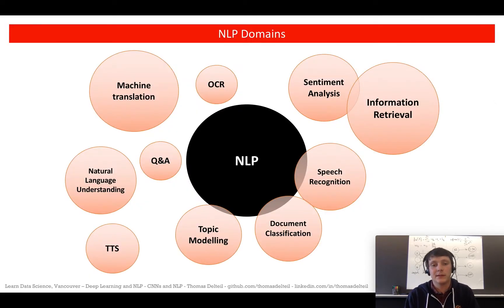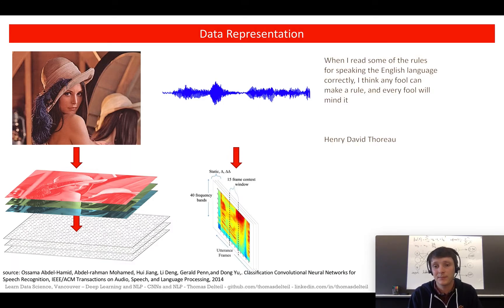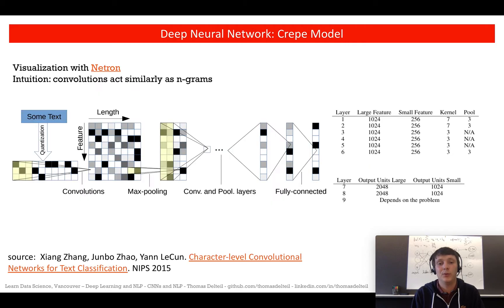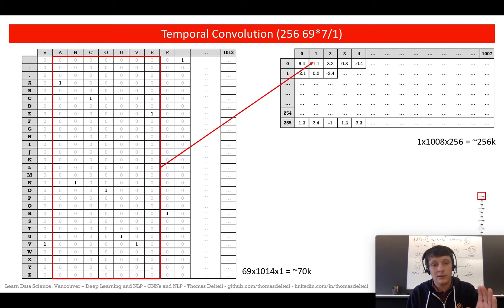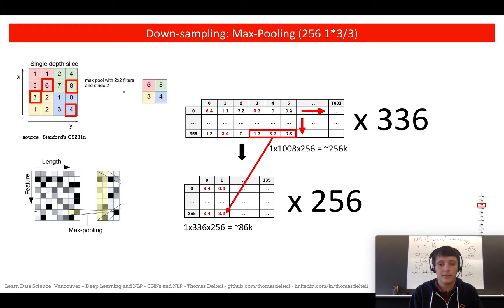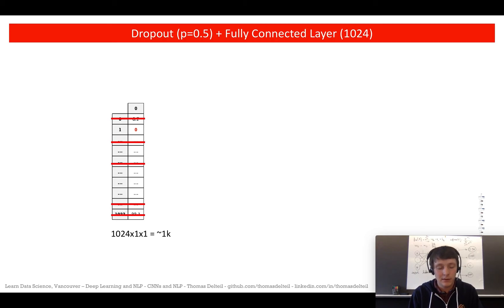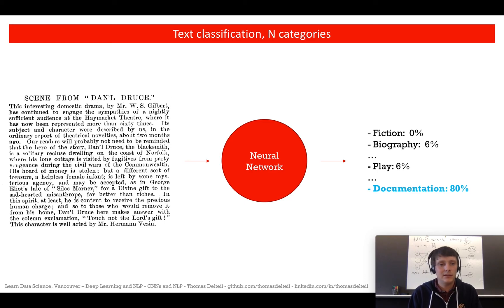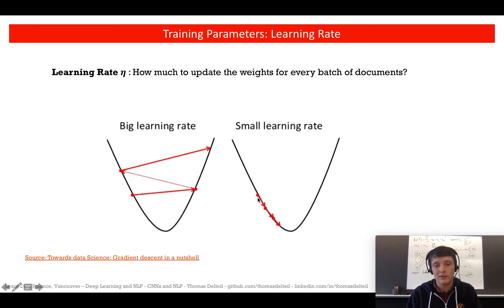[part 2] Convolutional Neural Networks and NLP: Text classification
Recording of the slides used to present the 'Convolutional Neural Networks and NLP' talk at the Deep Learning and NLP meetup in Vancouver.

In the second part we introduce CNNs and NLP and analyze an architecture proposed by Xiang Zhang et al. in 2015
(Xiang Zhang, Junbo Zhao, Yann LeCun. Character-level Convolutional Networks for Text Classification. NIPS 2015)